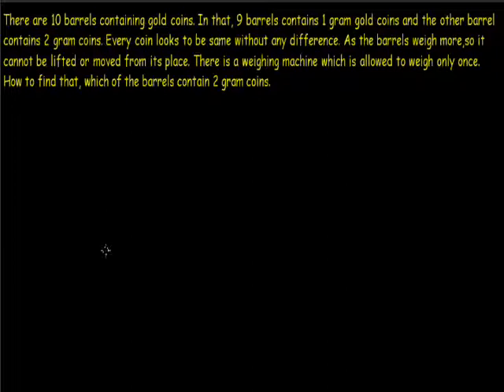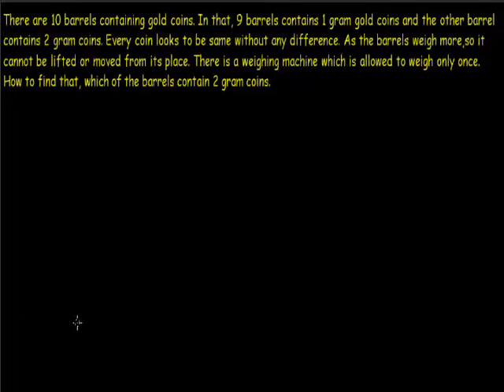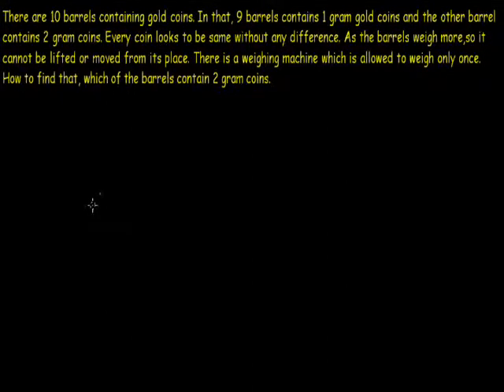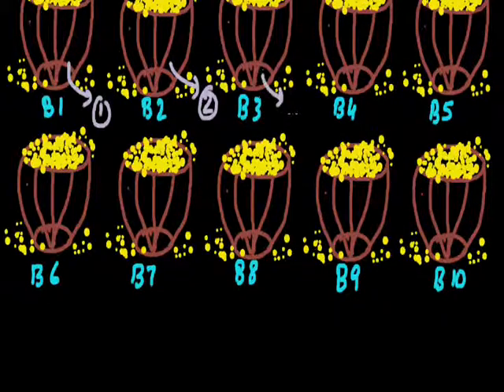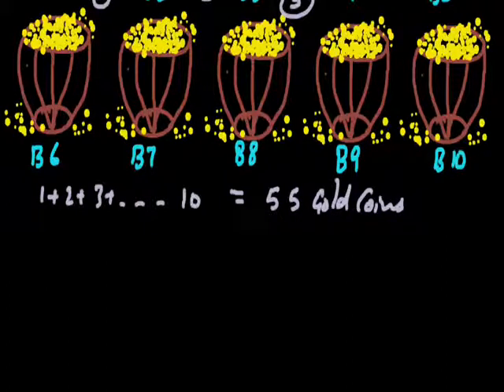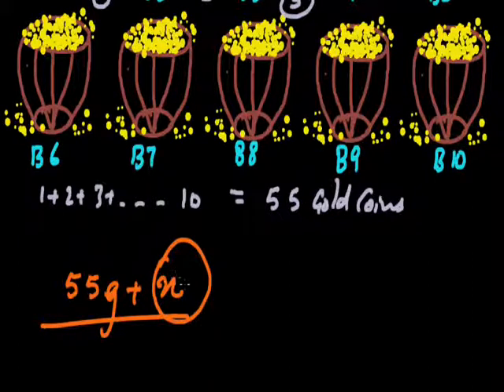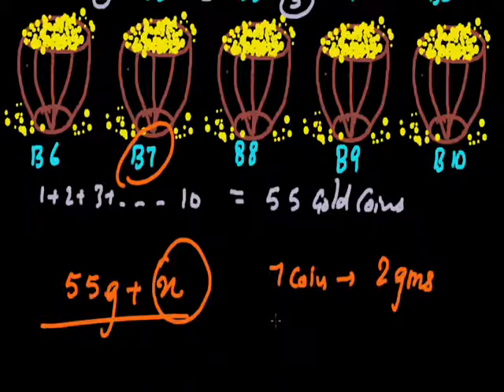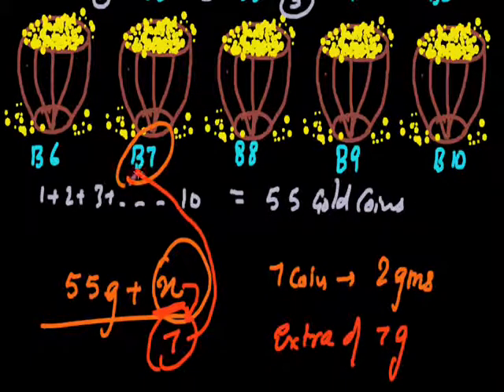Special gold coin brain teaser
There are 10 barrels containing gold coins. In that 9 barrels contains 1 gram gold coins and the other barrel contains 2 gram coins. Every coin looks to be same without any difference. As the barrel weigh more, so it cannot be lifted or moved from its place. There is a weighing machine which is allowed to weight only once.
How to find which of the barrels contain 2 gram coins?